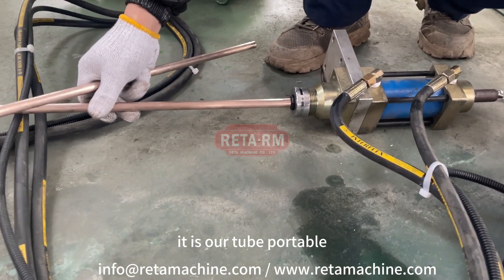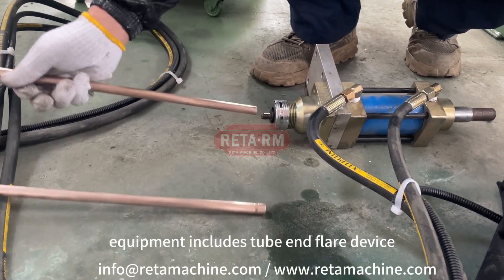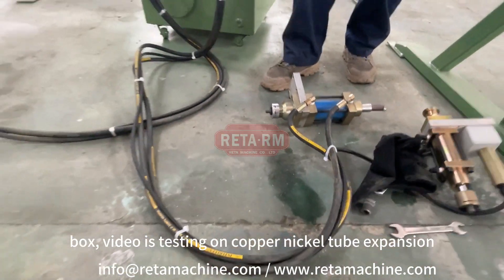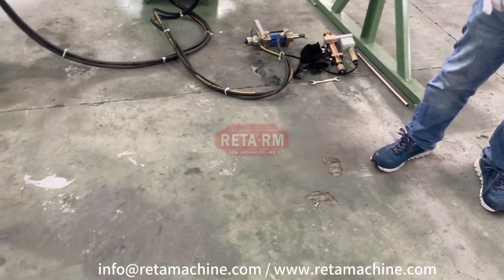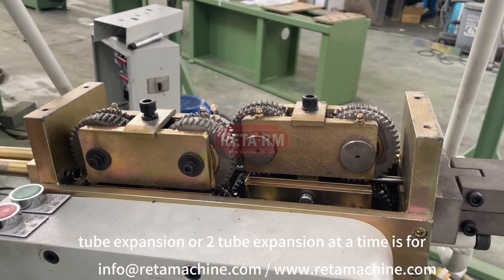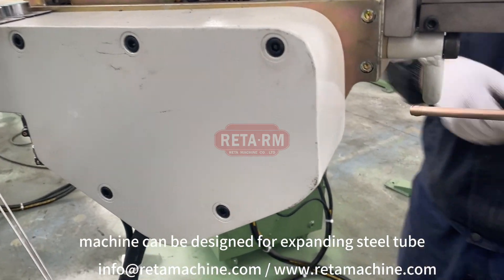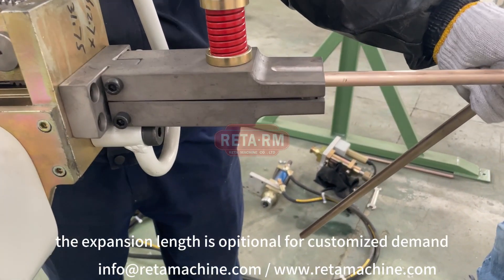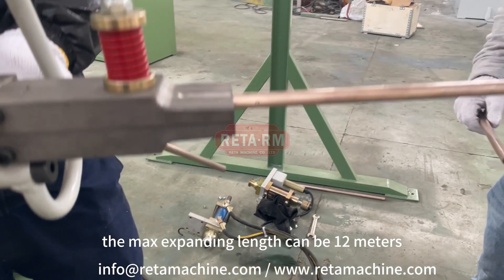Copper Nickel Tube Expander Machine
This is our portable copper-nickel pipe expanding machine. Our customer is learning how to operate this machine in a video.

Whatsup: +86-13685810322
It is our great pleasure to extend cordial greetings to all viewers of our website. We would  like to share history of our business. RETA was established in 2002. The company initiated with manufacturing various of Heat Exchanger Processing Machine.We have started to research & develop on industrial robots be applied to Automatic Pipe Fittings Processing Machine, Automatic Tube Processing Machine and Automatic Heat Exchanger Processing Machine since 2008.

We have being focused on providing a range of high quality, innovative, cost-effective Machine of Automatic Solution on customers' given products.

Much appreciated for you spending time on watching videos of our automatic machine in websites and Youtube Channel!